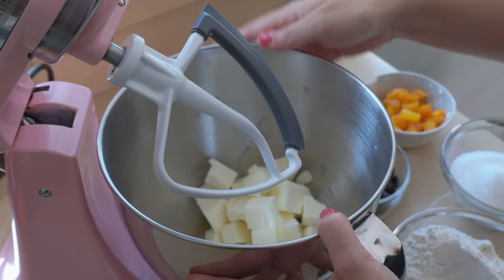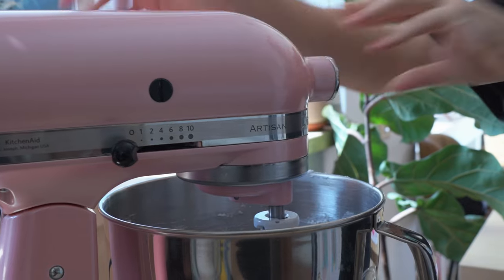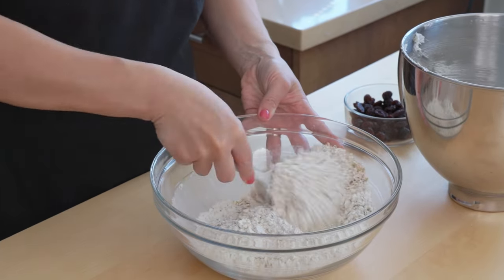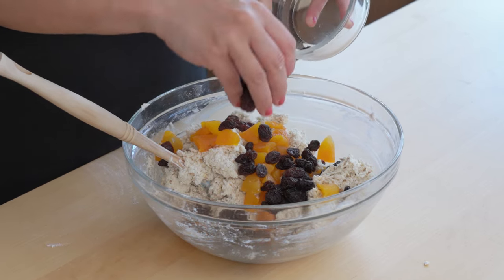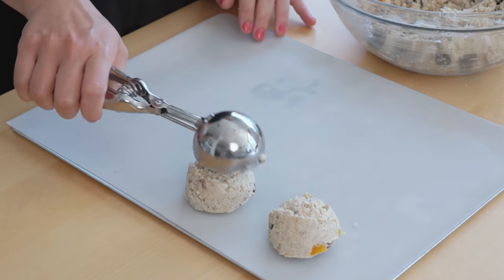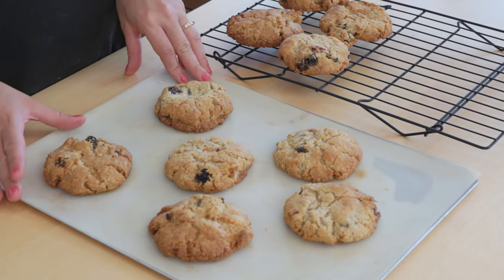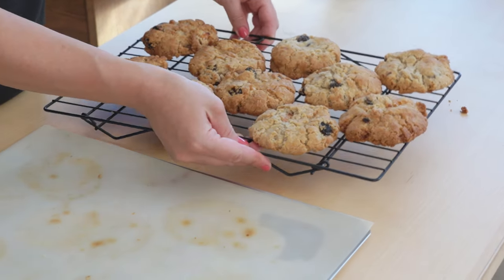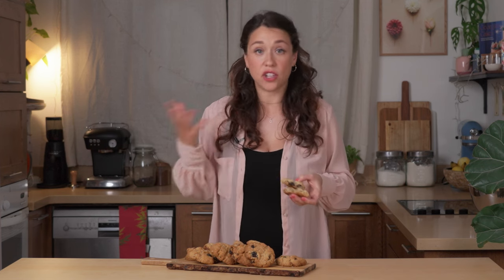CRAVINGS: Episode 6 | Apricot, Oat and Raisin Cookies! | Georgia's Cakes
Welcome back to my series CRAVINGS where I share with you easy recipes that you can recreate at home should you have a craving for something sweet during the day! This week we have my apricot, oat and raisin cookies. I forgot how yummy these cookies were and I'm so glad I found the recipe from when I worked at a cafe a few years ago! The best part about these cookies is that you can keep the cookie dough in the fridge and bake one fresh every time! You can even swap the dried fruit for other fun fillings too.

Enjoy! x

Recipe:

225g plain flour
15g baking powder
175g porridge oats
250g unsalted butter
200g sugar
100g raisins
100g chopped dried apricots
1/2 tsp vanilla extract

Bake at 180°C for 15-18 minutes until turning golden brown
Leave to cool completely
Store in an airtight container at room temperature for up to 5 days

Use GC10 for 10% any size OLBAA cake packaging